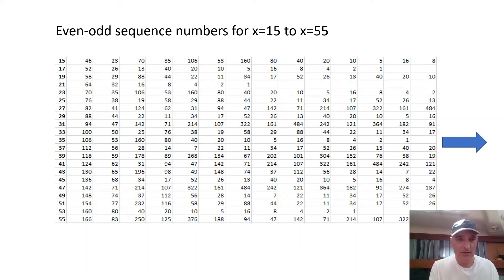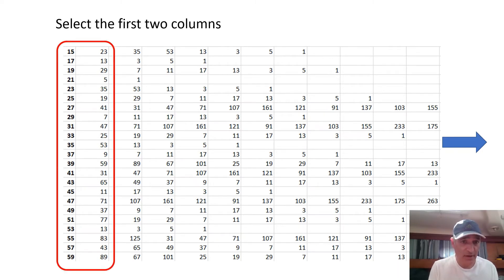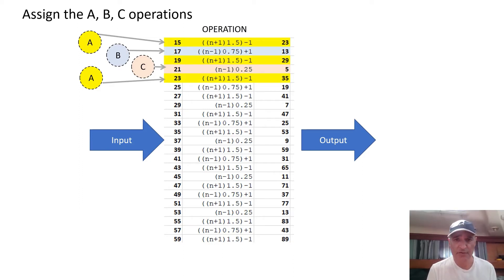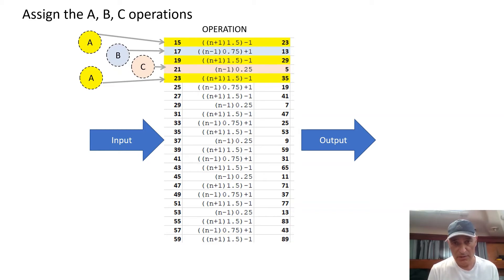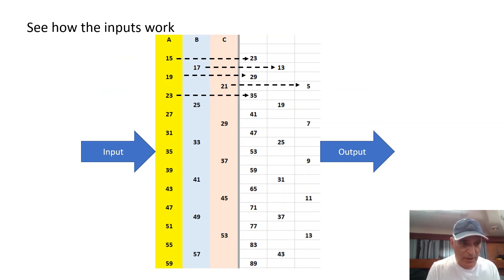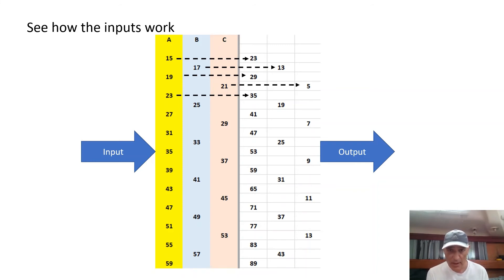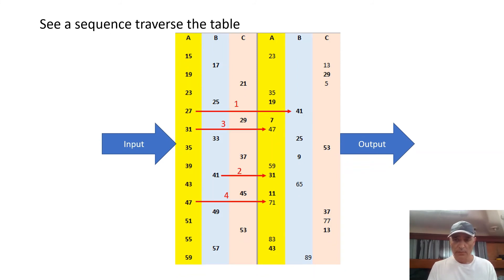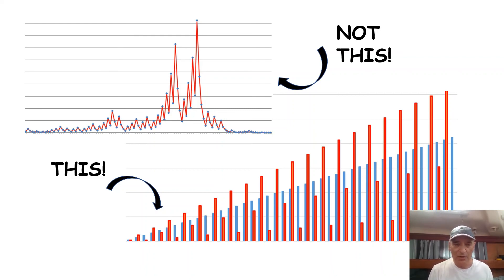Collatz sequences do not exist! I'll show you why.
In this video I continue my campaign to apply the principle of first recurrence to the conjecture. Now I've reached the point of eliminating sequences altogether and considering the proposition that the 3x+1 problem concerns a simple input-output table of atomic operations. ↓↓↓

Correction:
--At 7:26 There are actually only 24 rows visible, so you see just the first half of the second combinatorial unit of 16 output congruences.

Clarifications:
--In response to a comment about the occurrence of 5 in 21--5--1, 5 is what I term a superset number. I explain how it's an output of 21 at about 3:55. (From 5, it goes to 1.)
--At 6:20 I'm able to state that every odd number can be an output of a convergent sequence. In order to understand how that is even possible, one must recognize a set of numbers - those that are the output of n - 1 == 0 mod 4 and not mod 8 (including ns evenly divisible by 3).

(When I get a chance, I'll record a video explaining this further.)